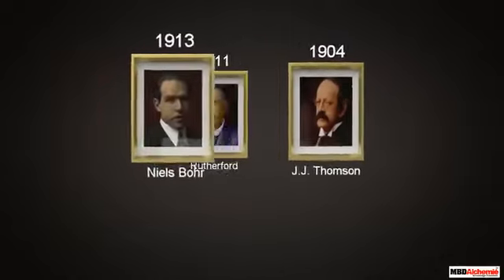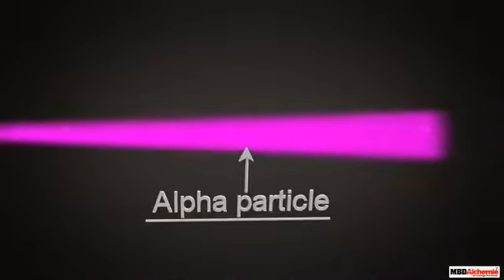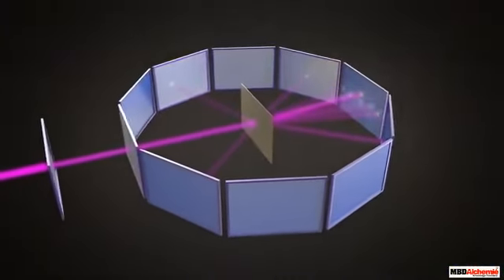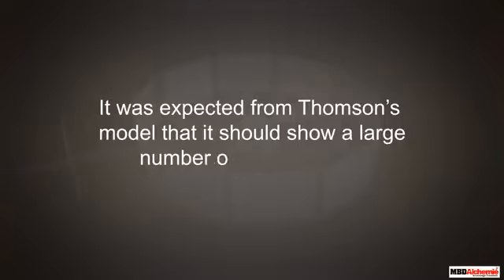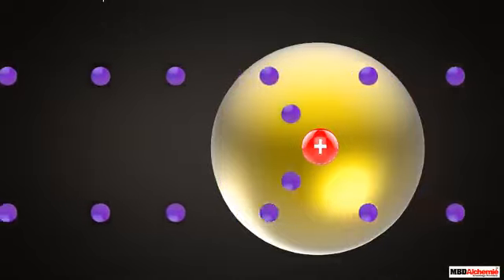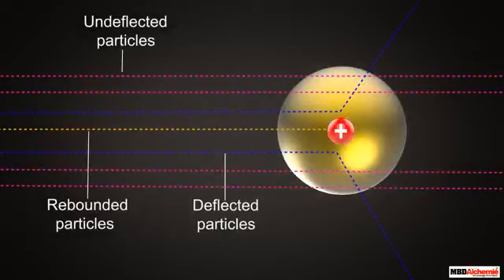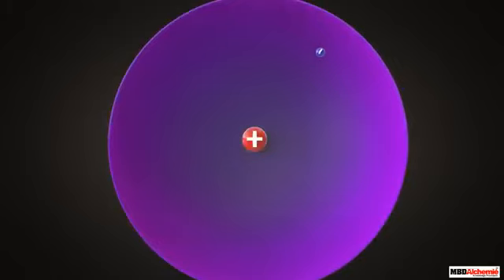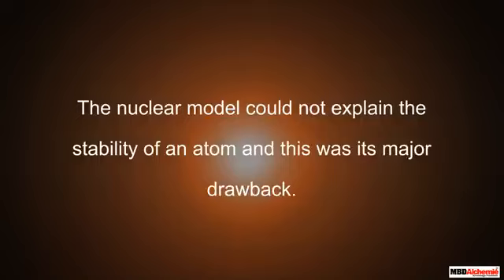## Rutherford model of atom ###